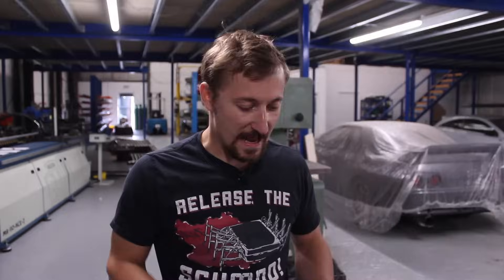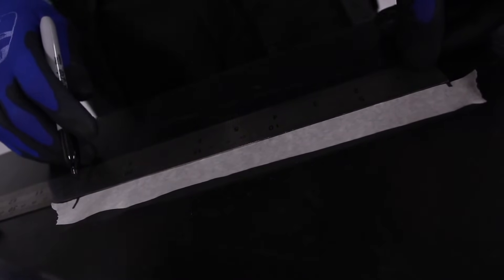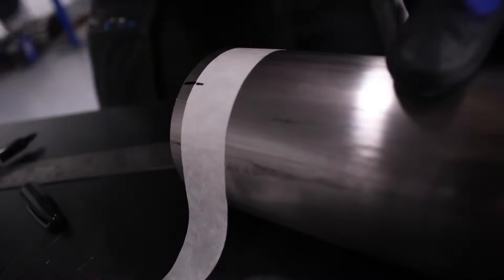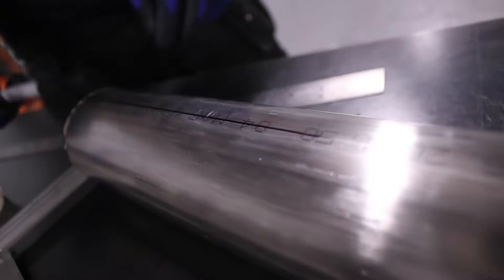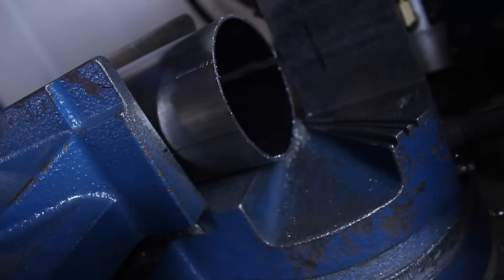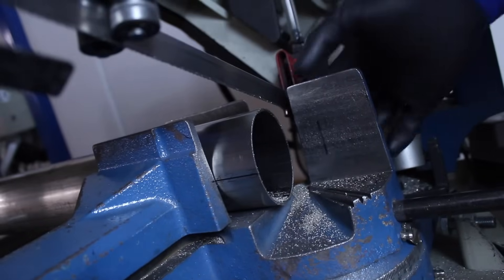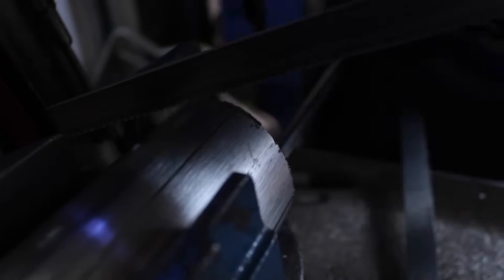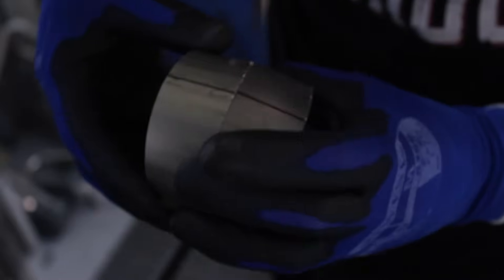How To Make Pie Cuts | Quick & Easy Method - Stainless Steel Pie Cuts For Exhaust Fabrication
Adam walks through a simple solution to making pie cuts for your fabrication projects!